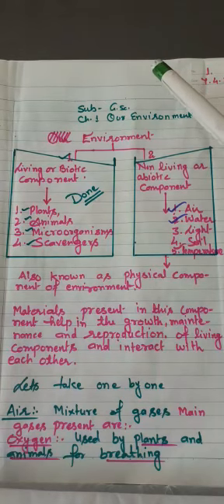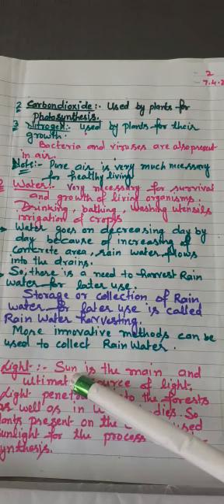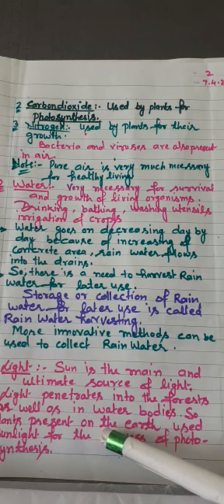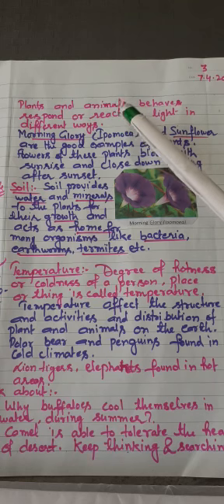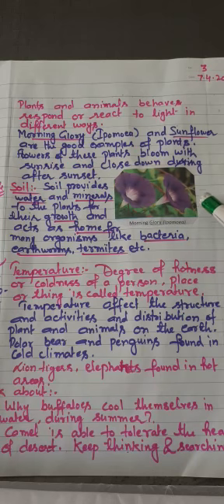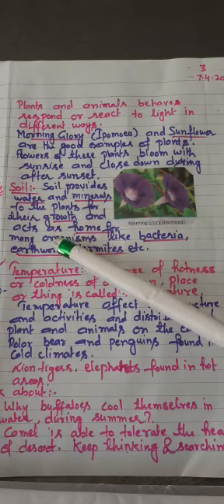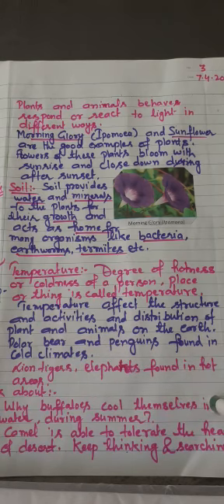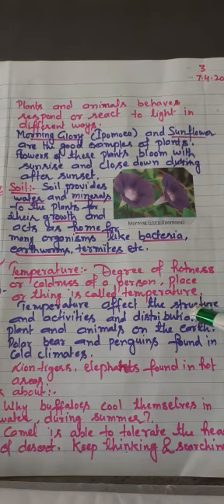Class 6 Science - Part 9